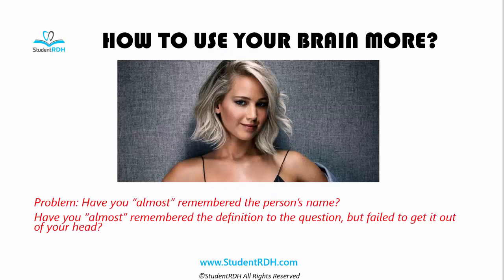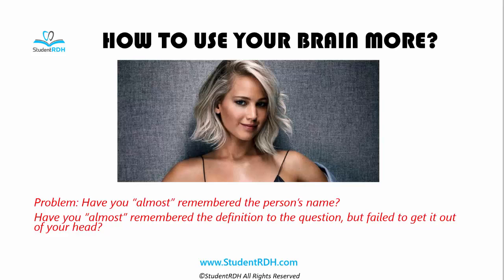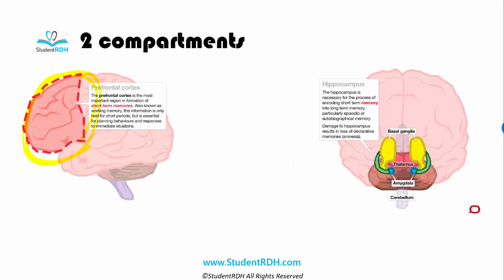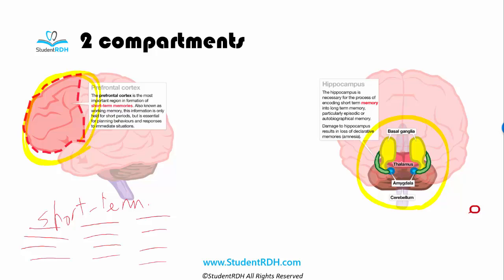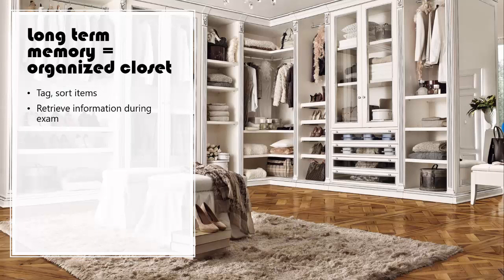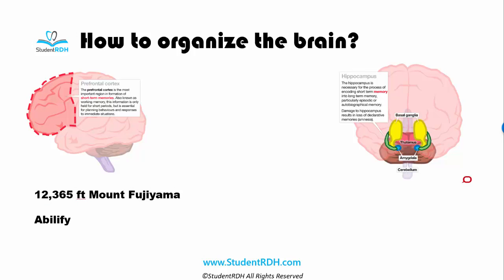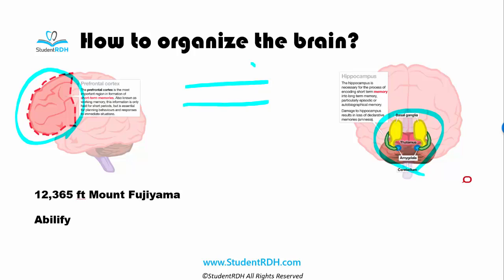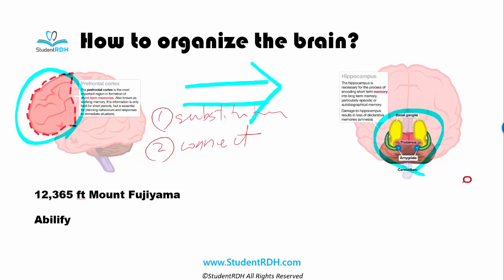How to use the brain more? Let's use science to be more productive.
StudentRDH believe in the brain's amazing capacity. Well, with a little bit of training, we can all be more efficient in memorizing anything.

"The brain is a muscle"
"We have to train the muscle"

Find out WHY and HOW.

Dental hygiene boards reviews are better with StudentRDH!